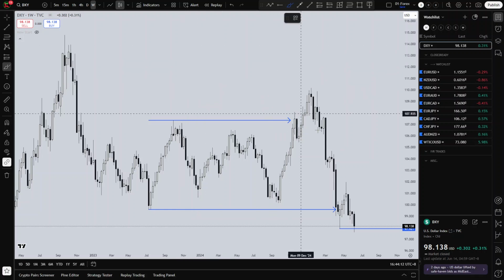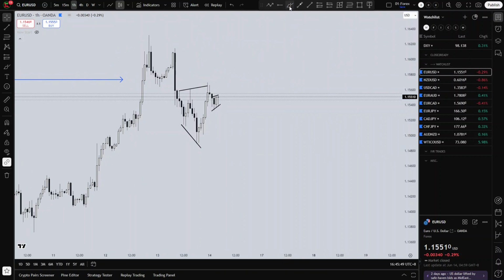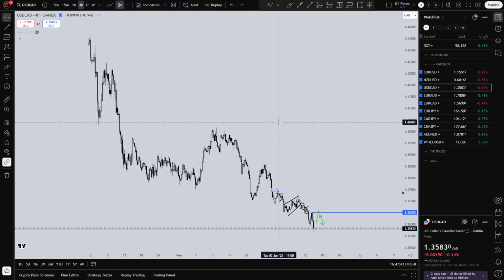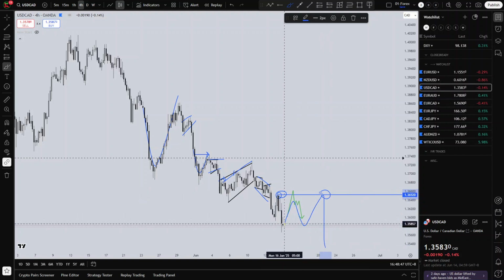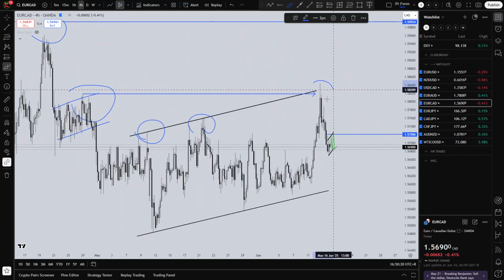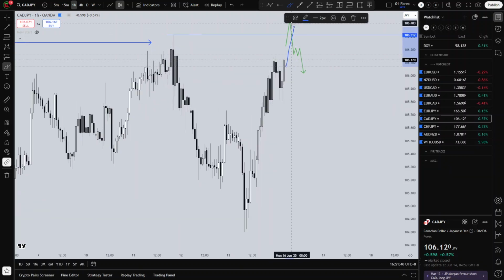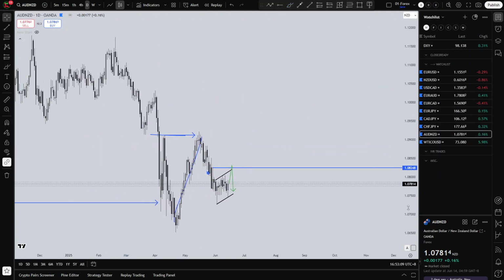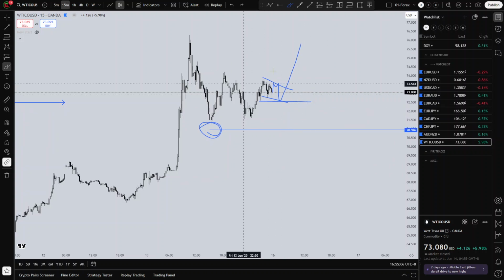Forex Forecast: CW25 - Jun.16.2025 || Weekly Trends for DXY, EUR, & USD You Should Know!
Weekly Forex Forecast with Multi-Timeframe Analysis

The Weekly Forex Forecast shows my favorite currency pairs for trading in the upcoming week. Using a multi-time-frame approach, I illustrate my market approach.

I always start by looking at the DXY and then provide a brief overview of my top picks. Although I actively trade a total of 28 currency pairs, 7 commodities, and 8 indices, I try to narrow it down to no more than 8-10 pairs to monitor closely each week.

I employ a price action strategy and primarily trade continuation patterns based on the Falcon FX strategy. 🦅
However, in certain instances, I seek to exploit market mispricing. If the price is overextended and aligns with a common price action pattern, I also trade these opportunities.

Generally, I avoid trading high-impact news events, especially with funded accounts, due to the high risk of unexpected slippage.

Time-codes:
0:00 DXY & Events last Week
1:19 EURUSD
2:13 NZDUSD
3:33 USDCAD
4:51 EURAUD
5:50 EURCAD
6:52 EURJPY
7:27CADJPY
7:40 CHFJPY
8:40 AUDNZD
9:31 WTICOUSD

Color and Line Usage in Charts:
VA – Value Area
Liq.P – Liquidity Point
PA – Price Action
BO – Break-Out
EO – Entry Order

Blue horizontal Ray – Area of Interest
Blue rectangle – Gap / Area of Significance

Green Path – Preferable PA

Trading foreign exchange involves a high level of risk and may not be suitable for all investors. Before investing, carefully consider your objectives, experience level, and risk tolerance.
Any ideas, methods, and strategies discussed are solely my personal opinions. Any trades you make are at your own discretion. I am not liable for any loss or damage, including loss of profit, resulting from the use of or reliance on information provided on this channel.
Always conduct your own due diligence before making any investment decisions.